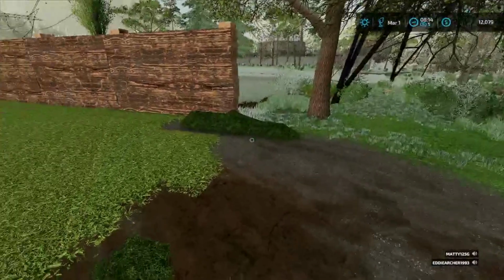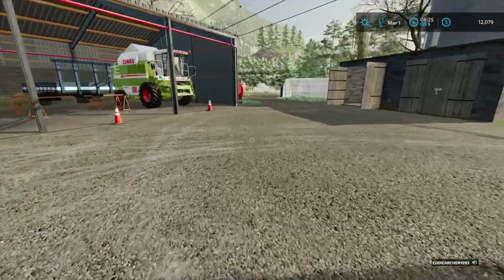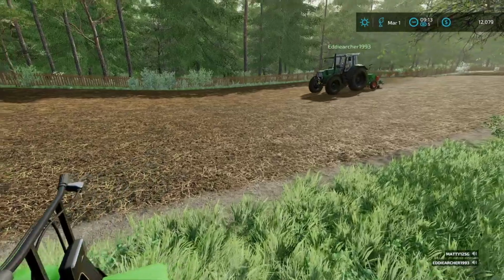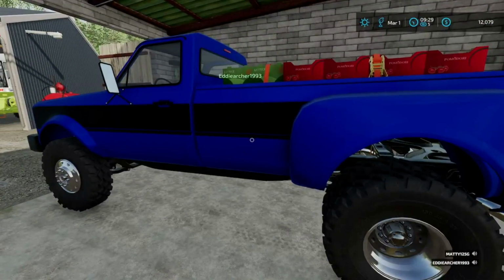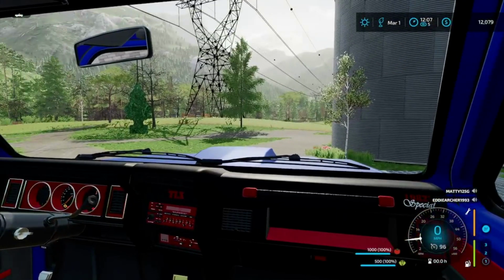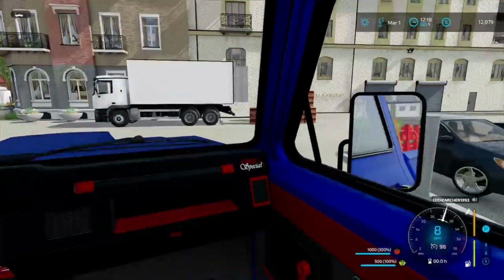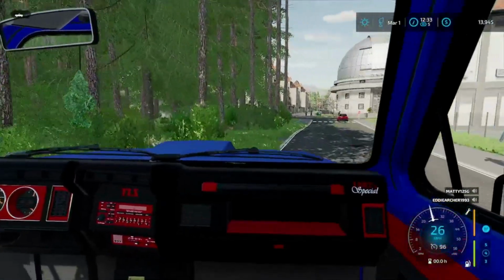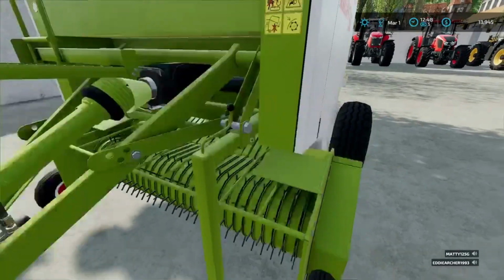FS22 | DROODEL : A New Hope | #24 Good Buy Bailer | Farming Simulator 22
With Droodel 2 ending in the way it did, myself and Eddie headed for the French alps and a temporary escape from all the drama when life hands us another blow, can we turn this into a opportunity?

Update time on NEW HOPE FARM.
Wow was not expecting to expand the farm this fast!

Tune in to fined out what we get up to each and every week in .

DROODEL : A New HOPE